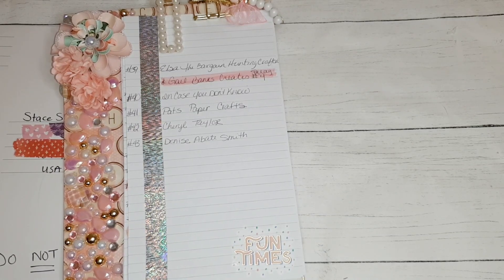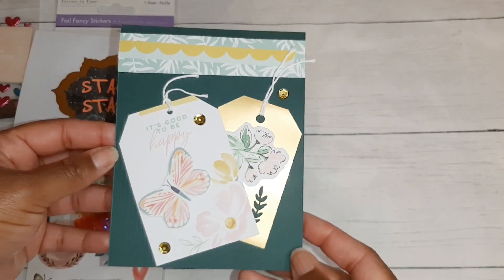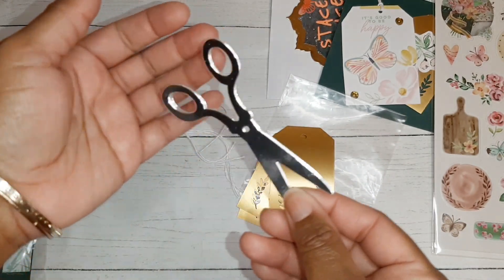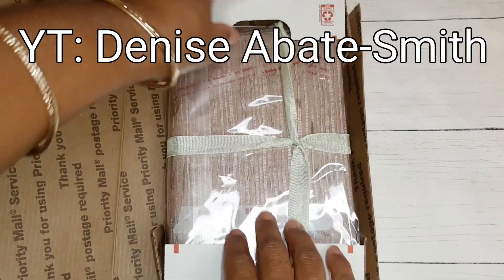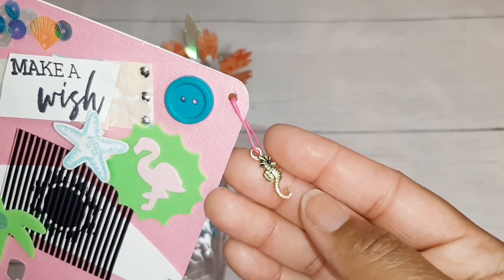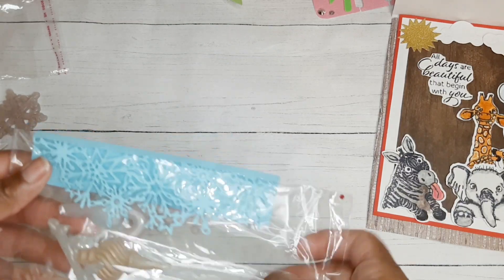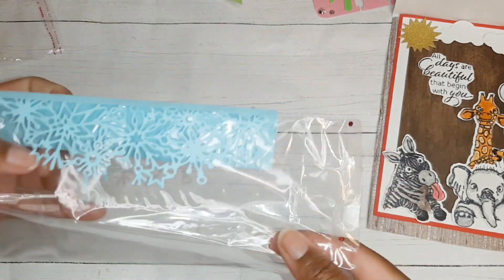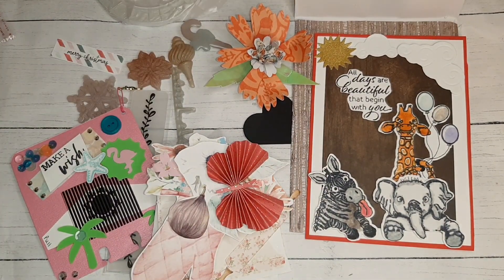VIP Birthday Celebration Challenge Entries #42-43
YouTube.com/Stacieism

Links mentioned (Let them know I sent you):

 VIP #42 @cheryltaylor3285

VIP #43 @deniseabate-smith1933

Thank you ALL so much for helping me celebrate my birthday this year! It's truly an honor to have some of your art in my home and I will treasure it.